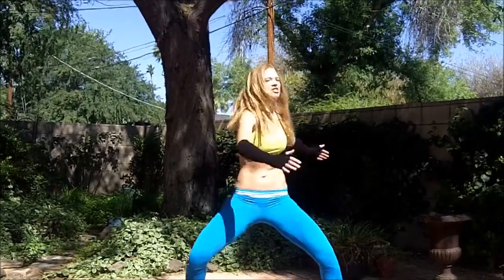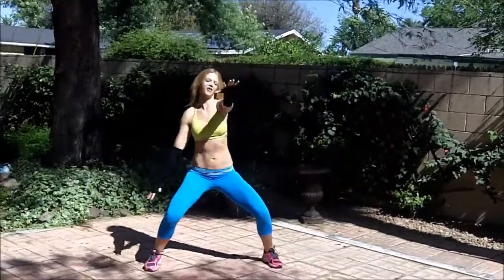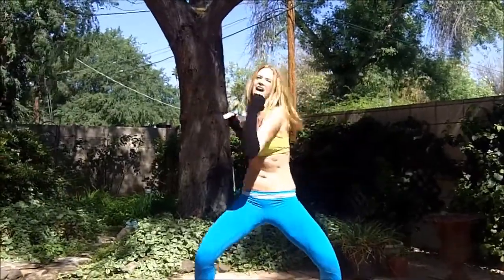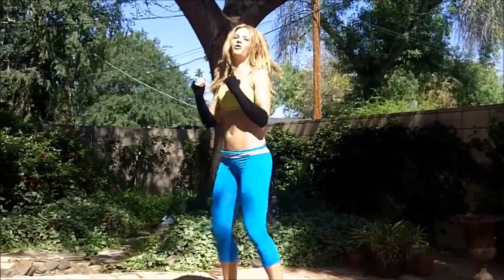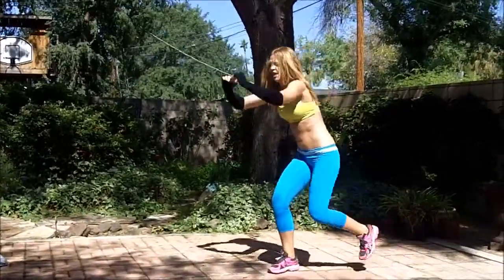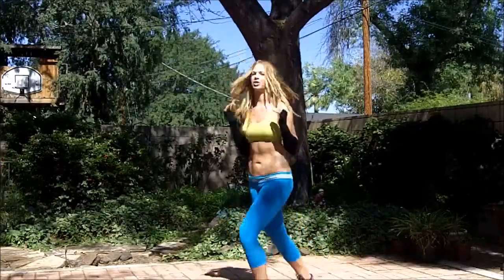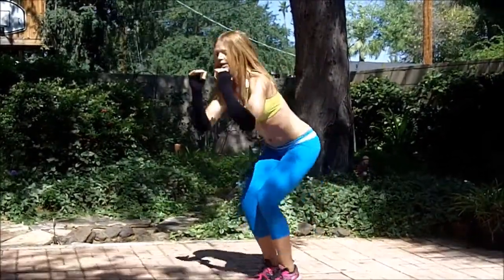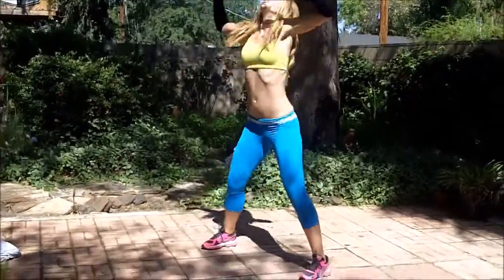Fat Burning Cardio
Spring is officially here and I am dreaming of beaches, workouts, sunsets and epic outdoor dining.

The change of the season is an especially powerful time to tune into your energy systems and make sure you are moving in harmony with nature and the calling of your highest self ;)

Do this 10 minute mini workout a few times a week and you'll be ready to not only ROCK a beach body but THROW DOWN on some beach workouts with WEightless ;)

See you on the beach!

Want to come with me?!